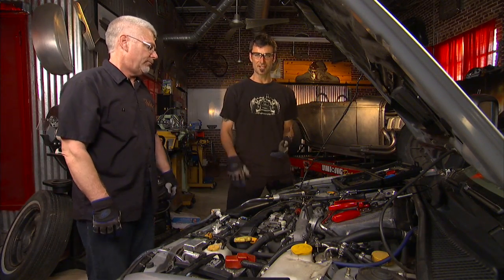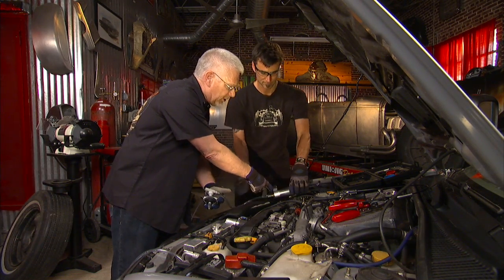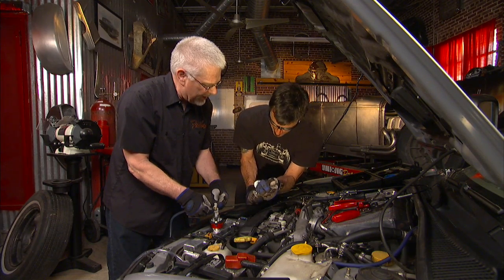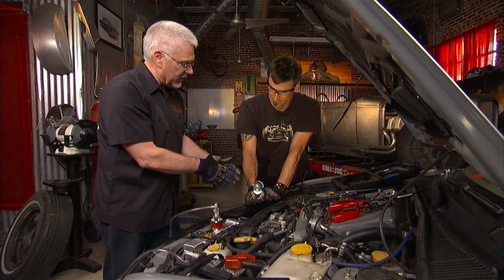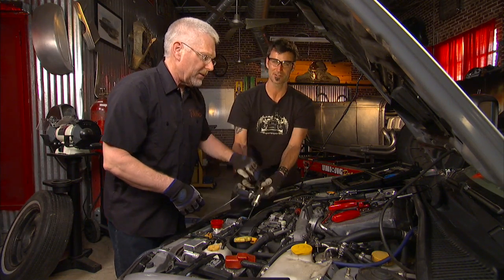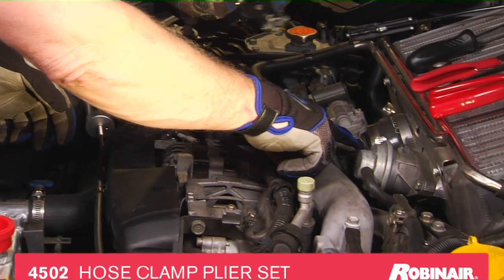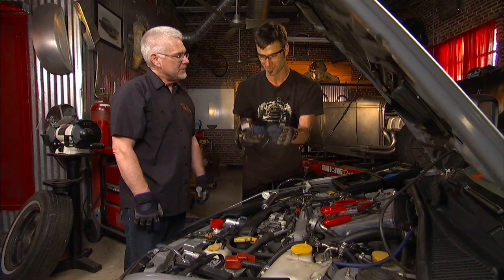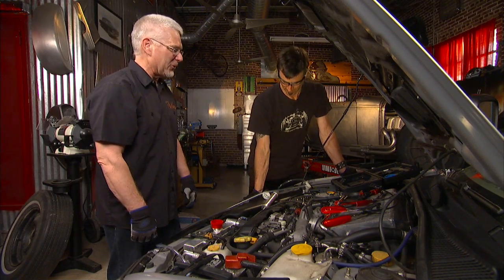Checking for Coolant Leaks & Pressure Testing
Fabricator Bryan Fuller and OTC's Denny Hanson show how to use a Pressure Tester, and some of the other coolant service tools available from OTC